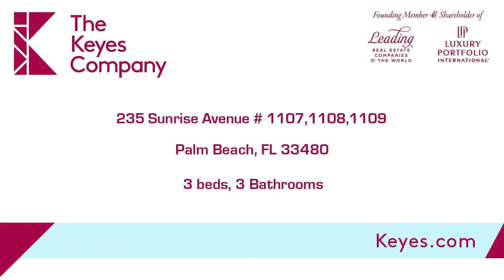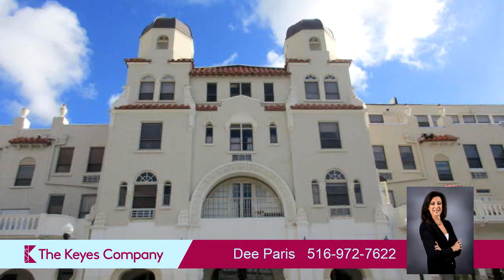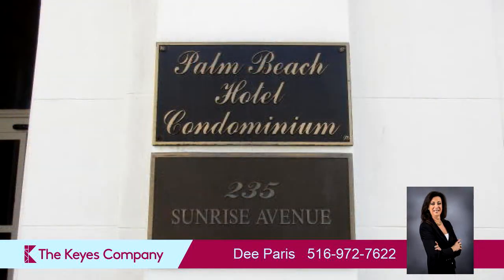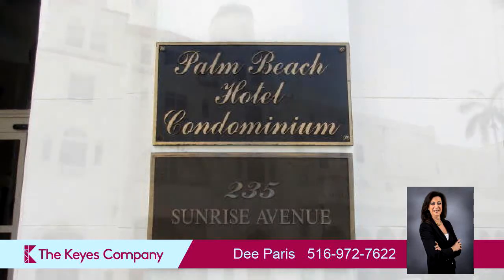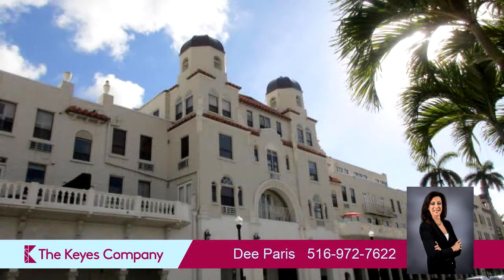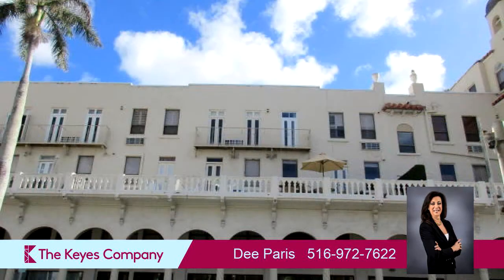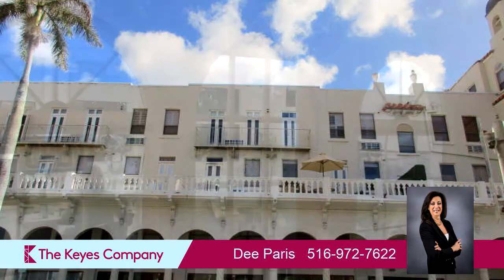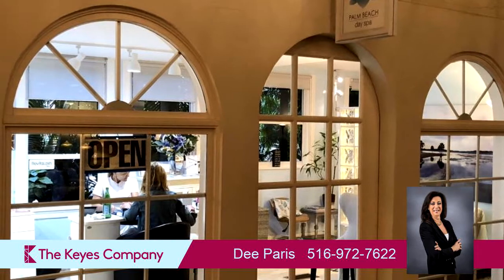Residential for sale - 235 Sunrise Avenue # 1107,1108,1109, Palm Beach, FL 33480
The Palm Beach Hotel was built in the Mediterranean Revival style in 1925. These resort condo suites, 2 adjoining and one single have been stunningly renovated but still maintain the original terra-cotta floors and stunning pecky cypress ceiling beams and are a beautifully furnished  2200 square feet of living space. Large picture windows allows perfect southern exposure sun all day. Walking distance to the ocean, Palm Beaches finest restaurants, Royal Poinciana Plaza and so much more. Ready to move in and enjoy Palm Beach!

Bedrooms: 3
Bathrooms: 3
Square Feet: 2250
Price: $979,000